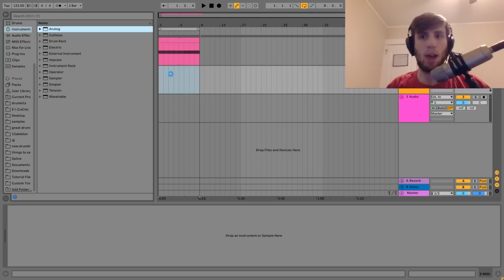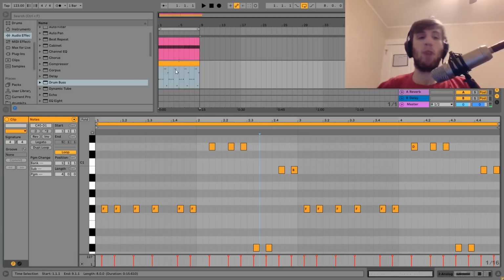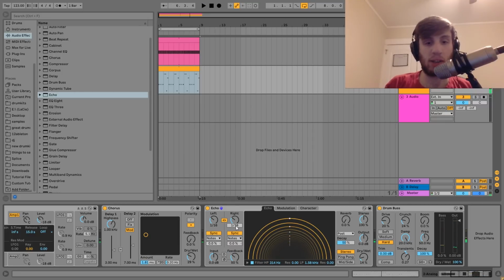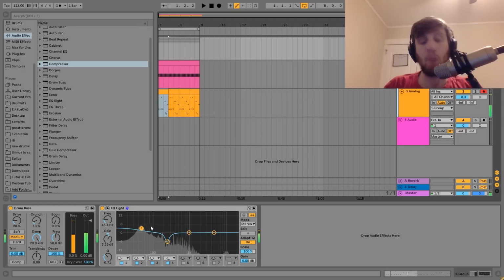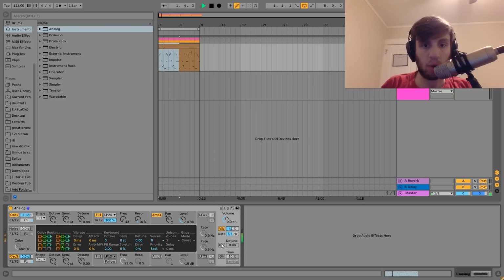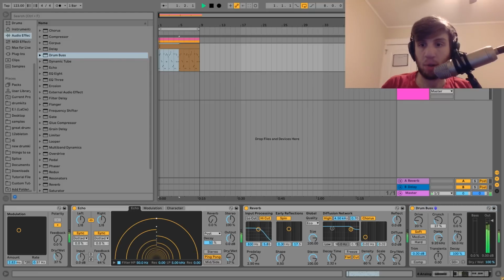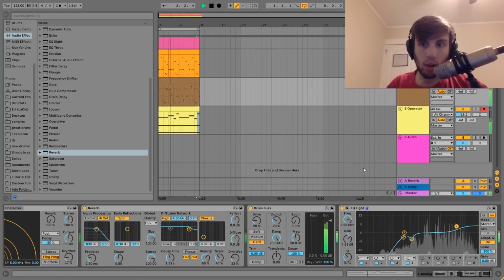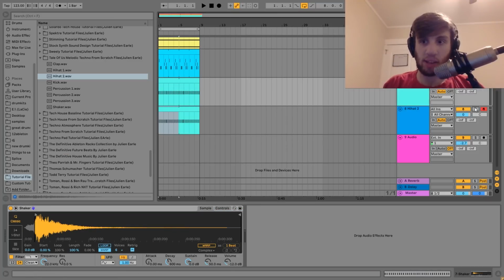Making An Afterlife Style Melodic Techno Track Like Tale Of Us FROM SCRATCH [+Samples]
This video is about how to melodic techno

Streaming Schedule:

Monday
6-9pm est
3-6pm pst
11pm-2am gmt

Thursday
3-6pm est
12-3pm est
8-11pm gmt

Saturday
12-3pm est
9am-12pm pst
5-8 pm gmt